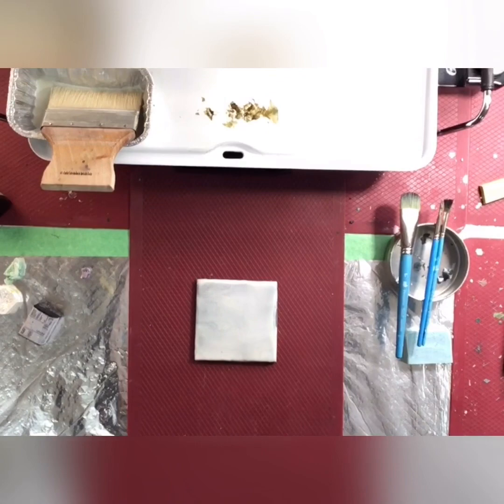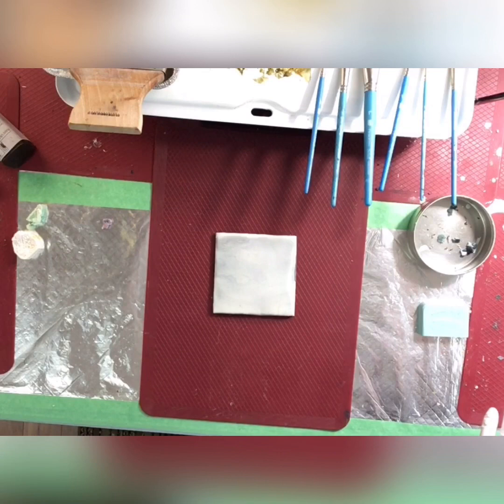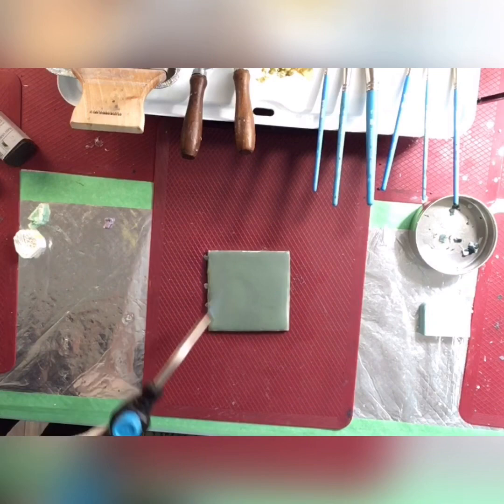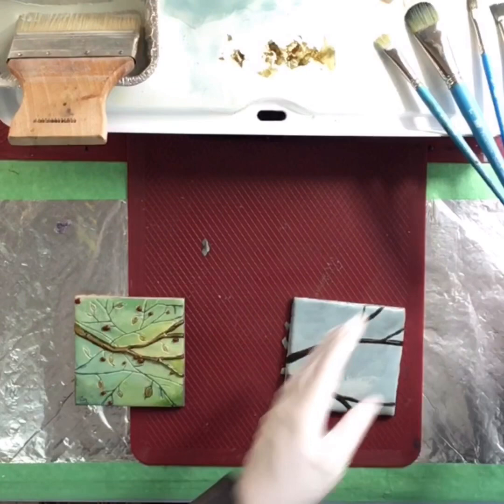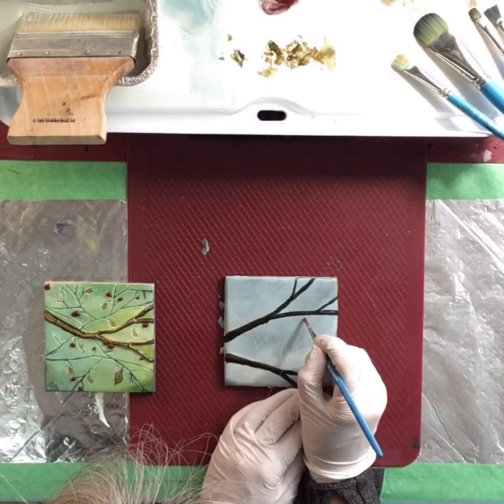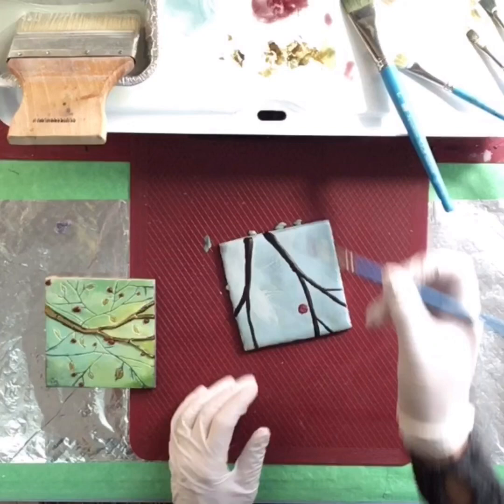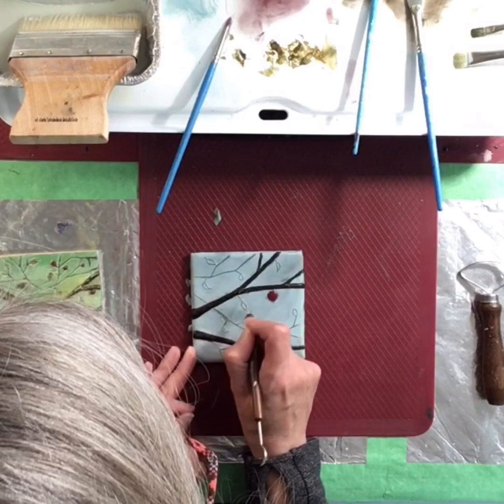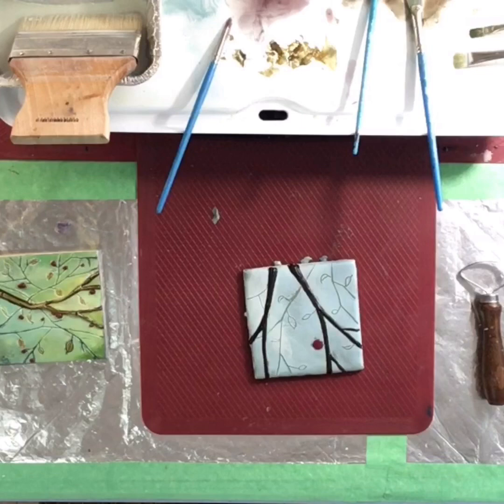Encaustic Painting Demo “One Last Apple”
free mini encaustic painting demo.  Learn hot wax painting techniques and add texture, incised lines, and pastel to a small painting project.